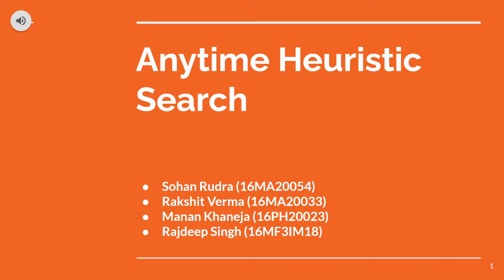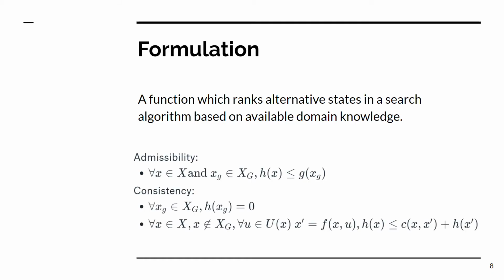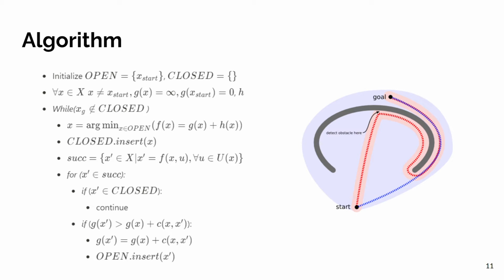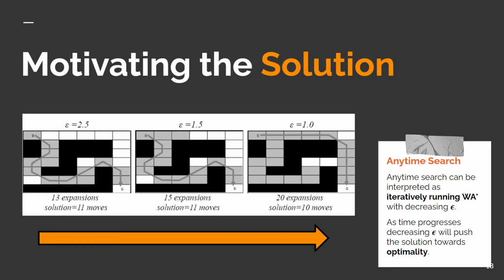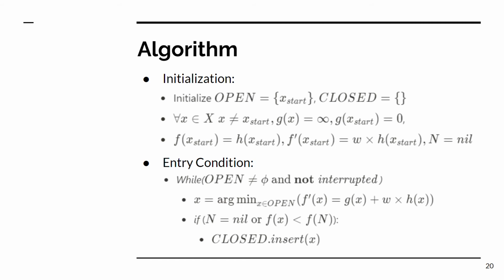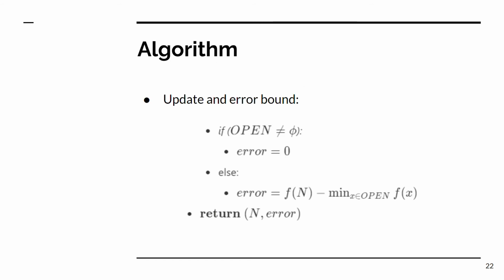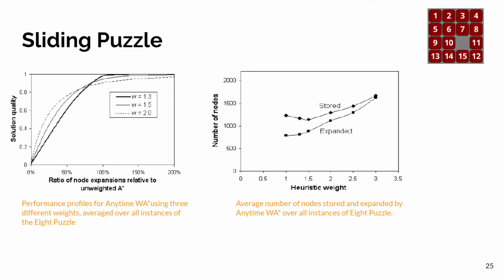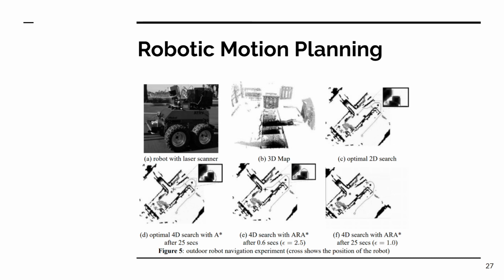Anytime Heuristic Search || AI61005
Presentation on Anytime Heuristic Search for Artificial Intelligence: Foundations and Applications.

Team:
Sohan Rudra (16MA20054)
Rakshit Verma (16MA20033)
Manan Khaneja (16PH20023)
Rajdeep Singh (16MF3IM18)